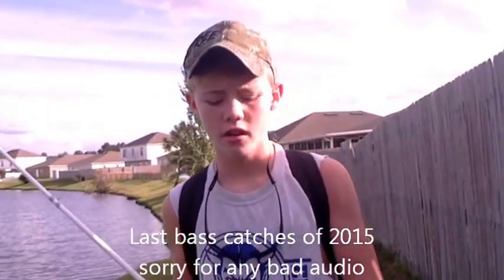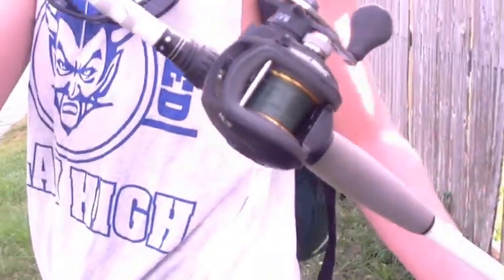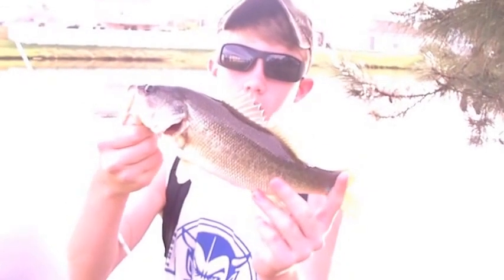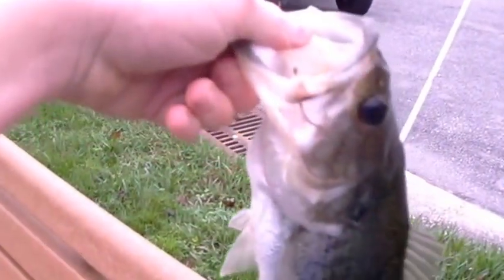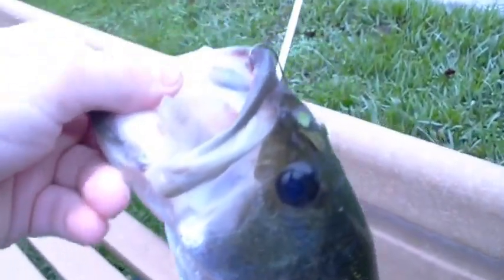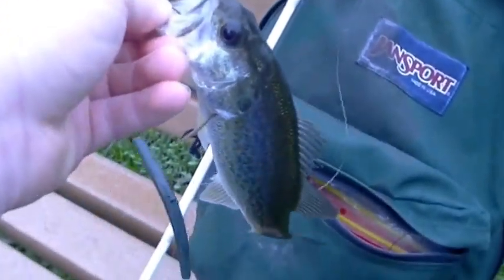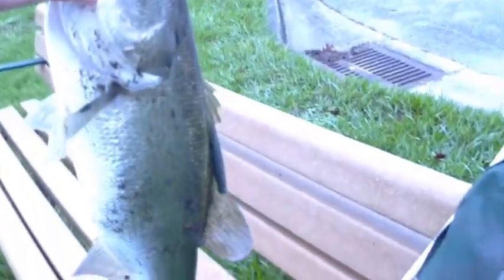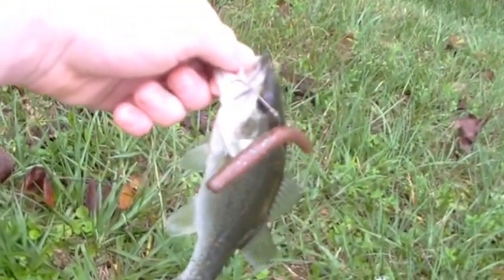Last bass of 2015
Hey guys this is the last bass of 2015. sorry it took so long to upload the vid but thanks for watching and enjoy. and also sorry for any bad audio and no music at the pictures.